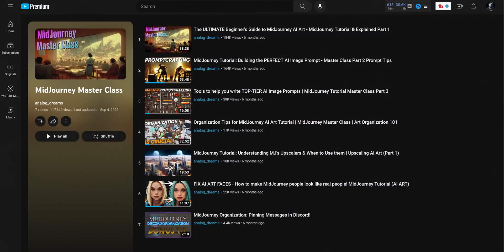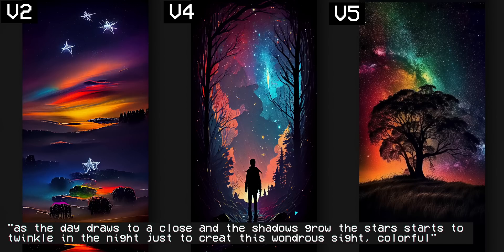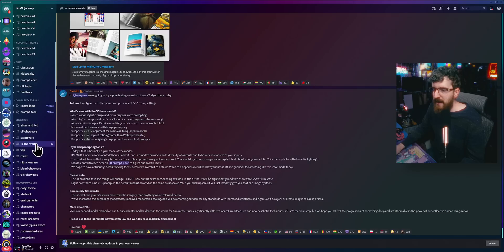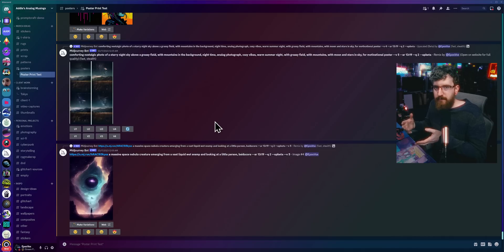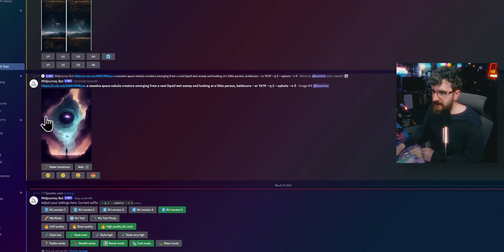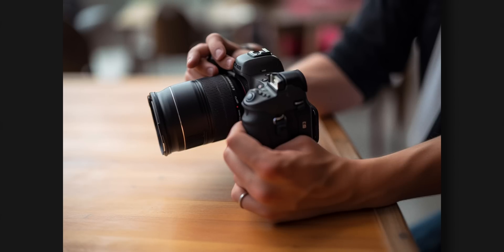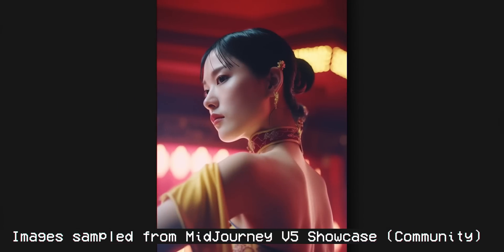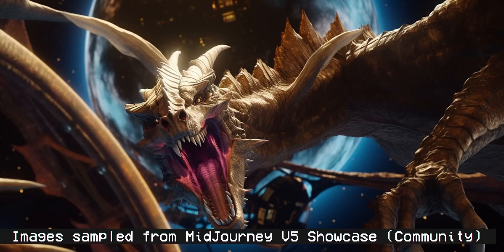MidJourney V5 is HERE! Proper Hands & MIND-BLOWING detail!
MidJourney is now testing its new V5 image model and... WOW there's a lot of awesome improvements here, but you do have to tweak your prompt expectations a bit - let's talk about it.